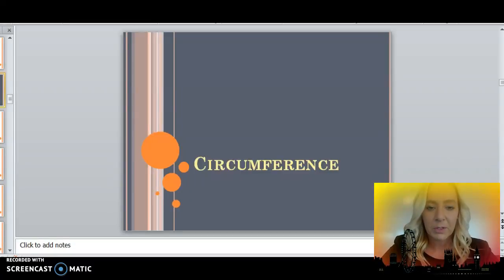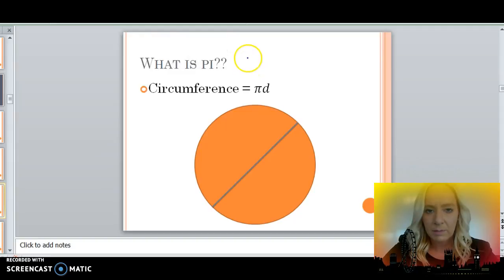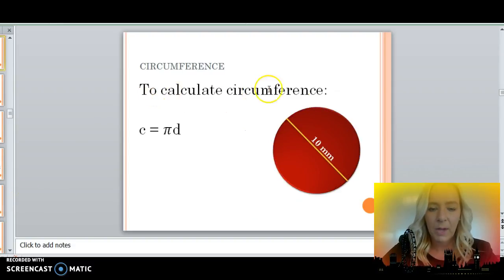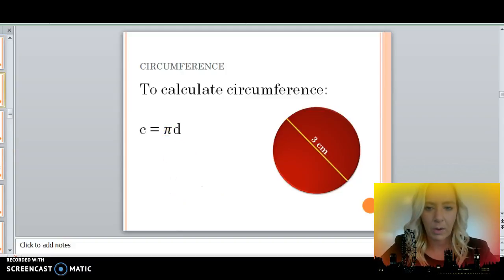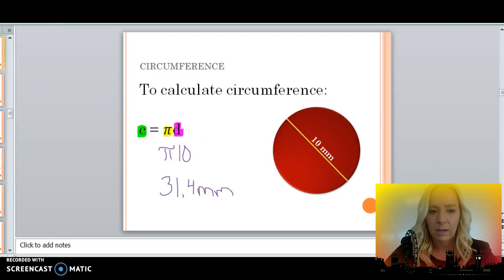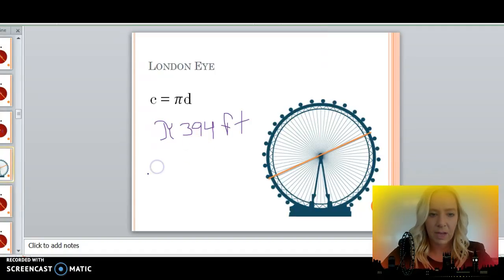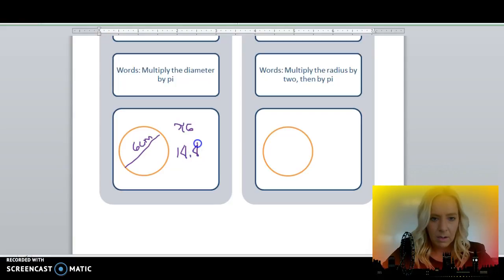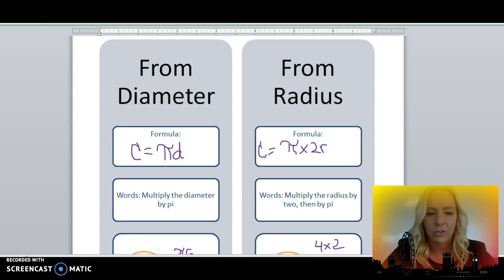Flipped Classroom_Circumference